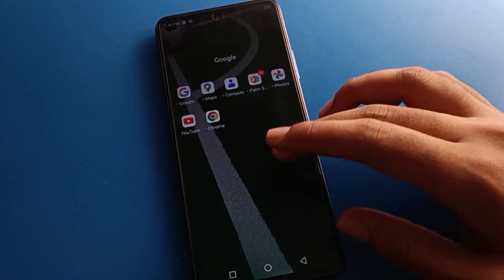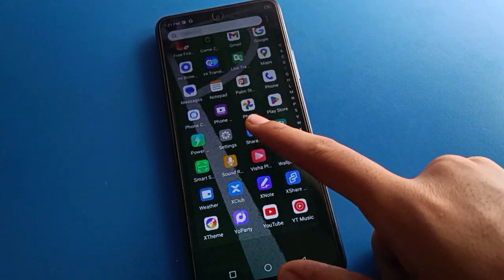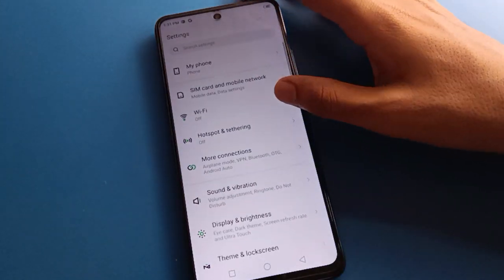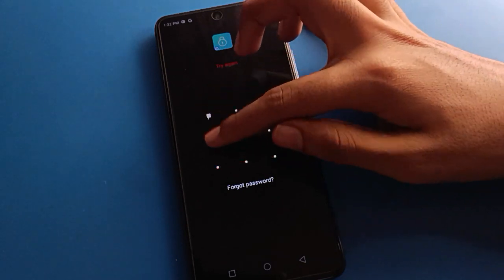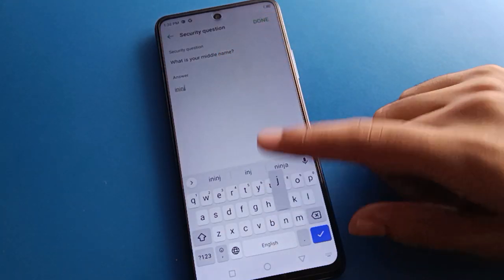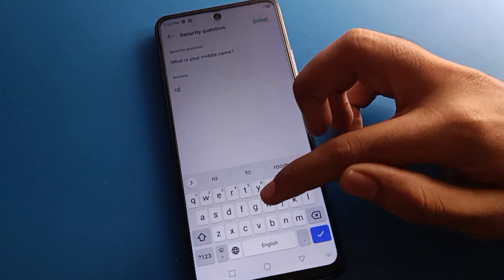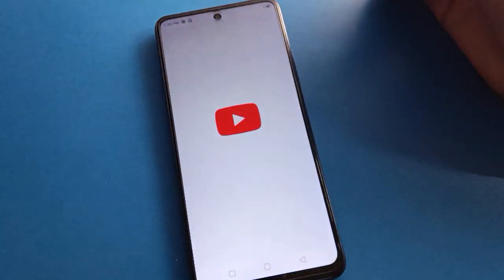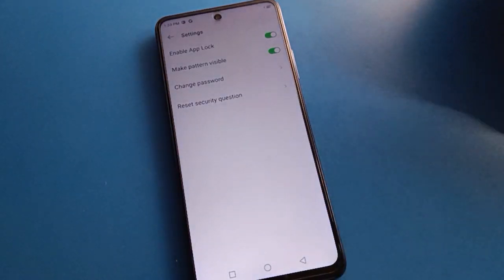unlock applock tecno pova 3, how to forget applock password tecno phone